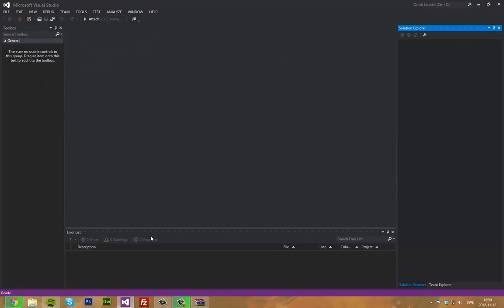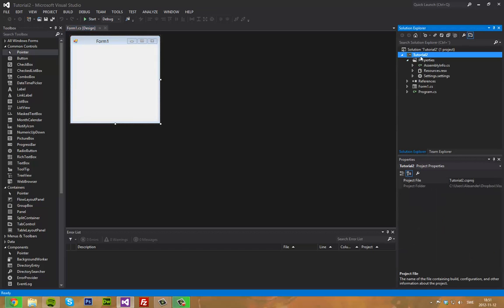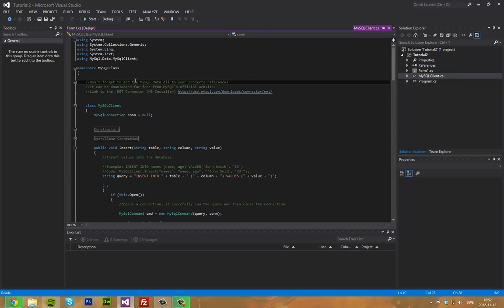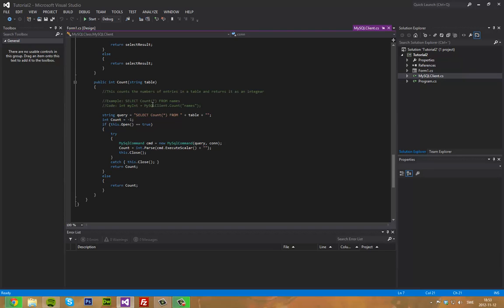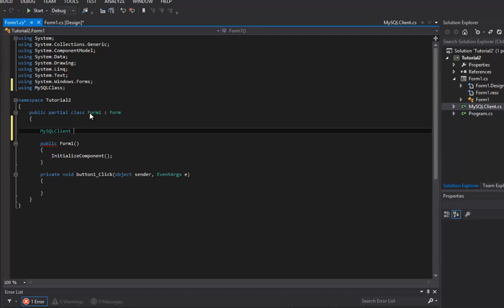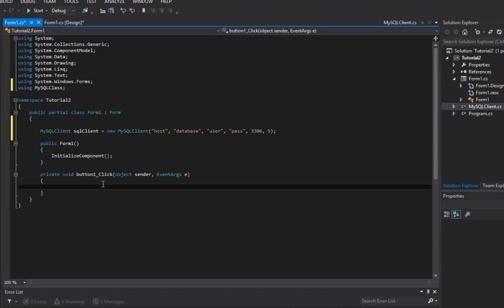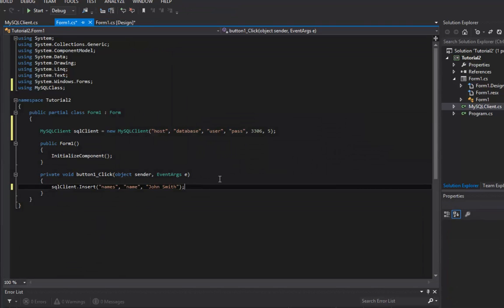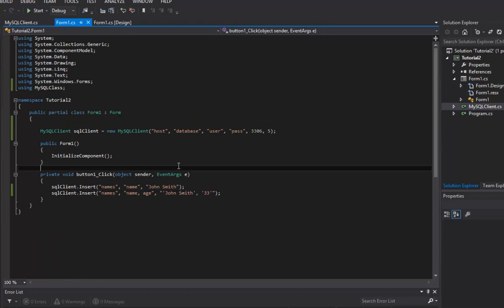C# - How to Connect to MySQL Database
This is my tutorial on how to connect to a MySQL database using C#. This uses a class that I wrote combined with the official MySQL .dll file.